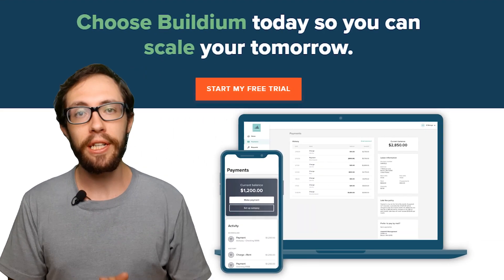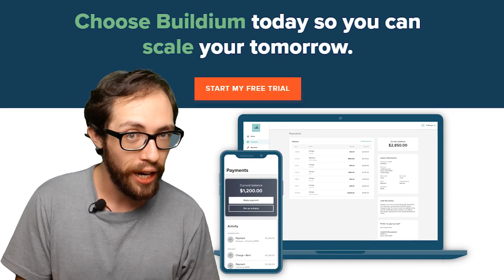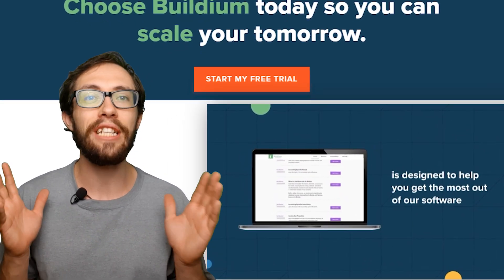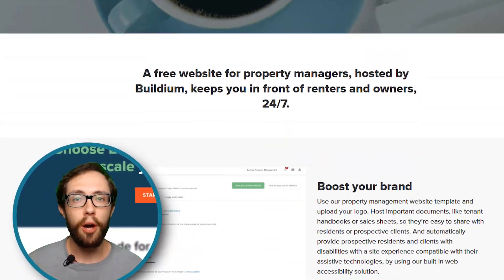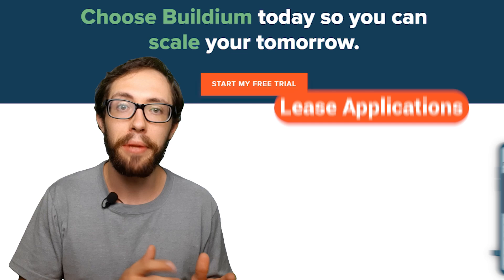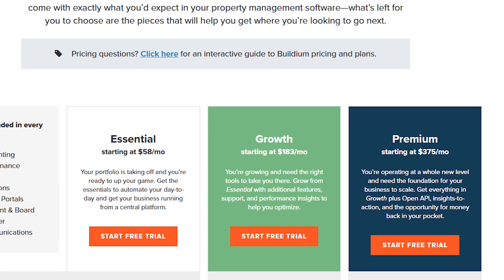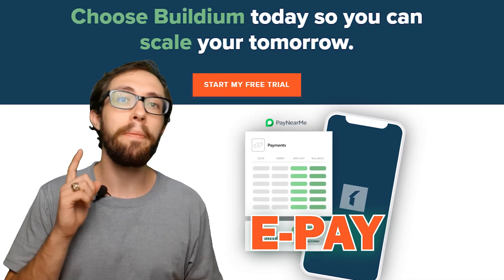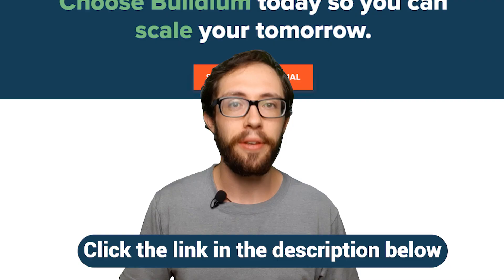Buildium Review - Is It Worth Using In 2025?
Try Buildium for the best price available and get 14 days free!

In this video, I’ll share my personal experience with Buildium property management software and help you decide if it’s worth it for your needs. From easy-to-use features like rental listings, tenant screening, and online payments, to advanced tools for lease management and maintenance requests, Buildium has made managing my properties so much easier.

I’ll also explain what I loved most about it, what it’s best suited for, and when it might not be worth the cost.

00:05 - Intro
00:13 - 14-day Free Trial
00:18 - User Interface
00:22 - Help Center Specialist
00:38 - Multiple Property Management Features
01:01 - Lease Application and Payments
01:19 - Pricing
01:34 - Online Payment System
01:50 - Outro